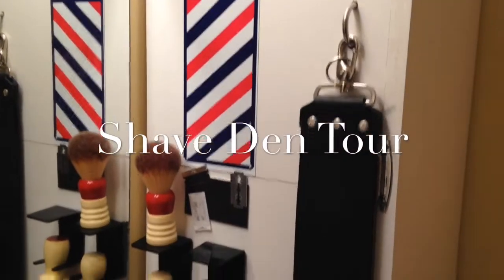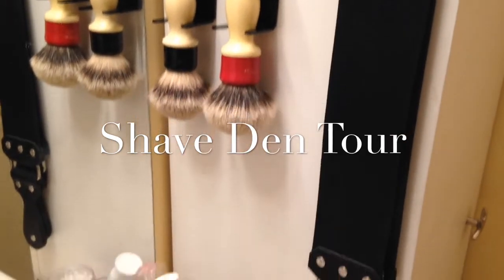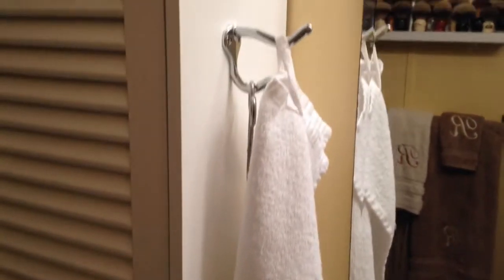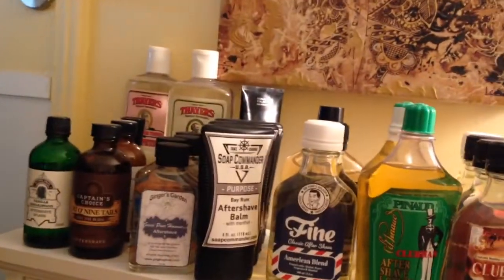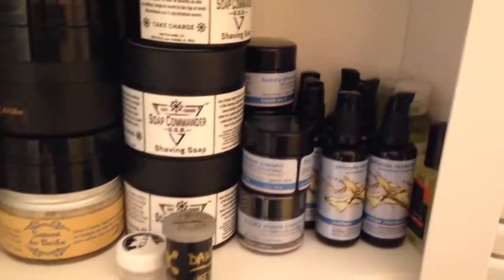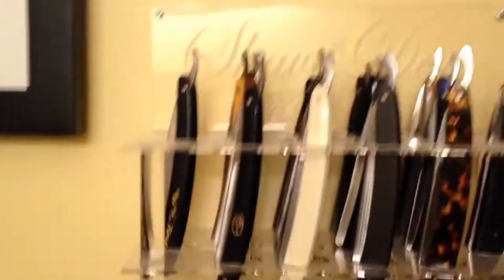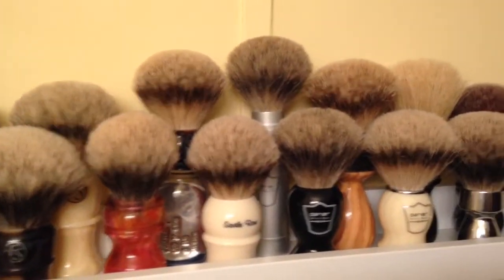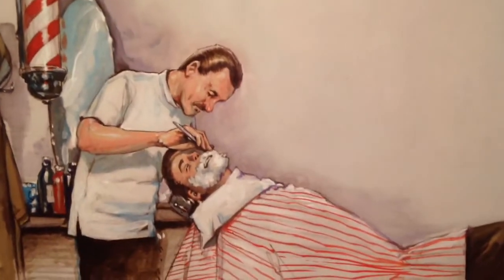Jon's Shave Den Tour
A quick look at were i'm at as of 6 months of Wet Shaving